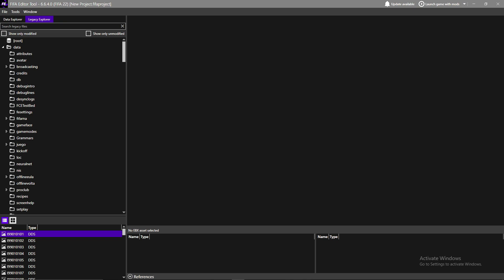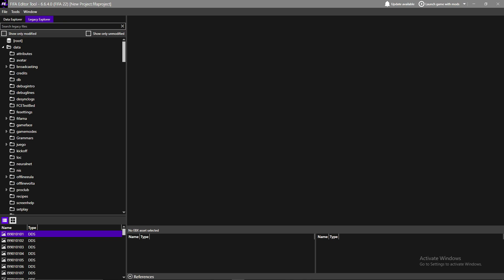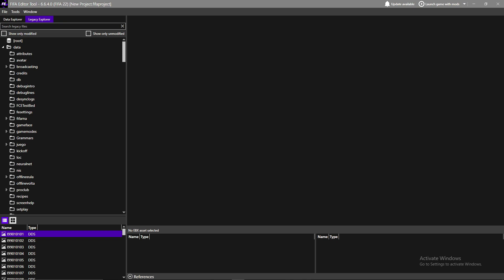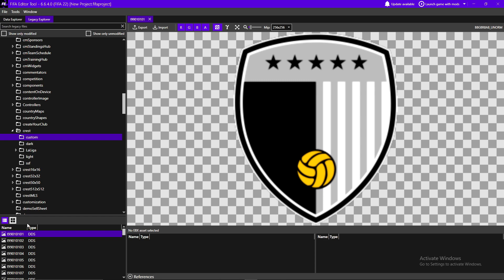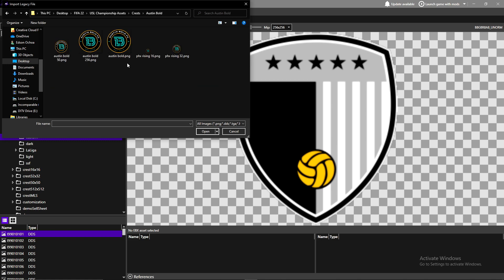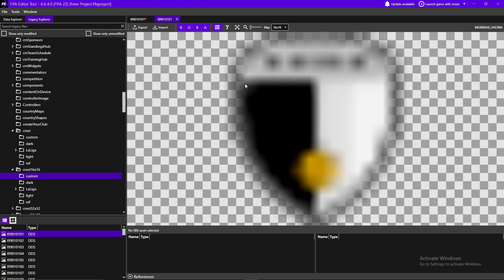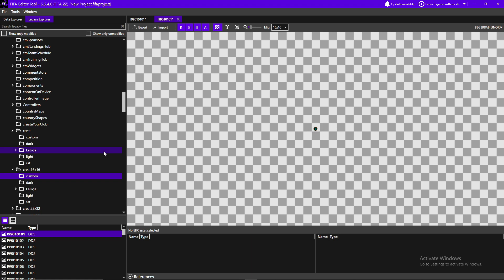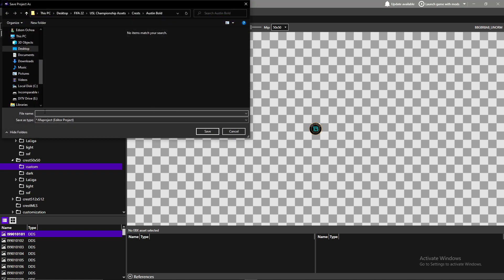FIFA 22 - Create A Club Custom Crest Import Tutorial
In the first video of this series, I will teach you how to replace the generic club crests for your Create a Club team in Career Mode.